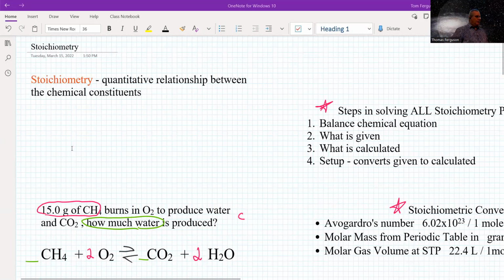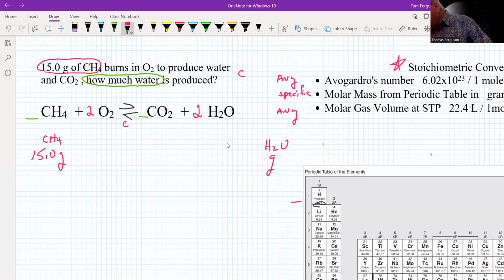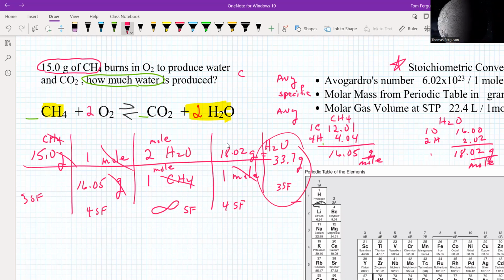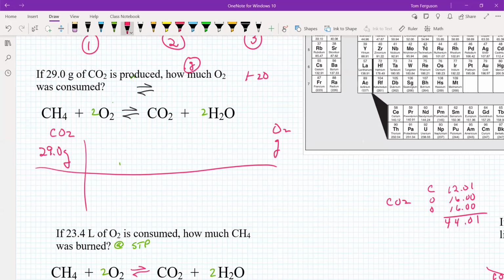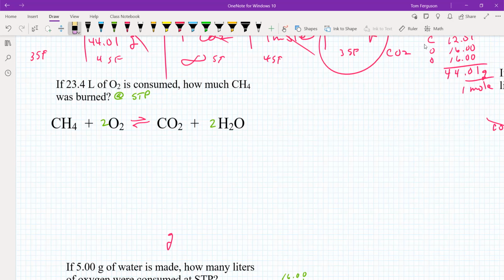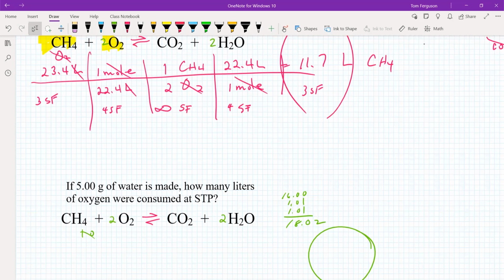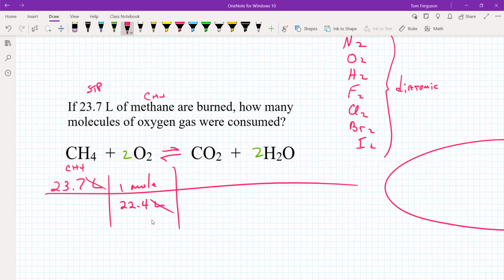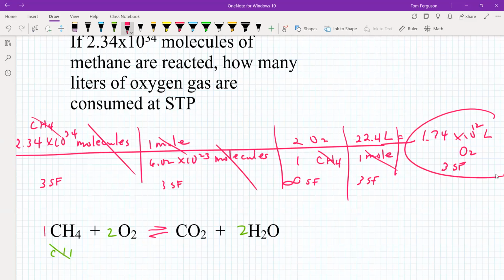video unit 2 stoic simple 10 27 2023